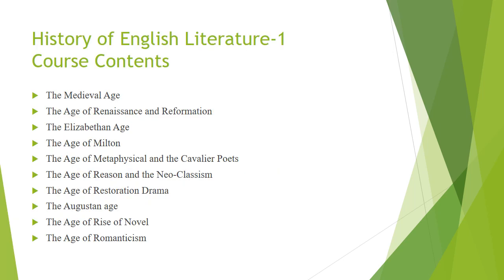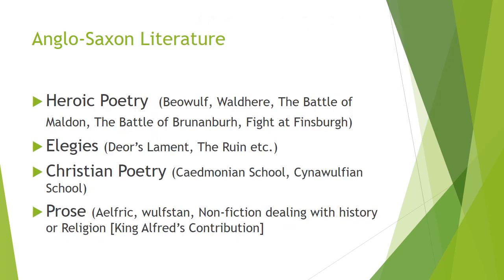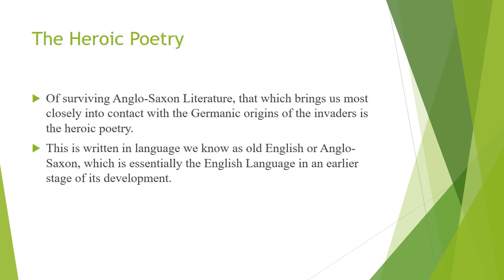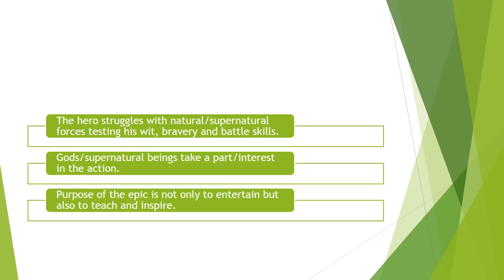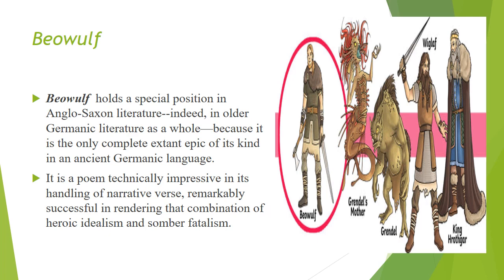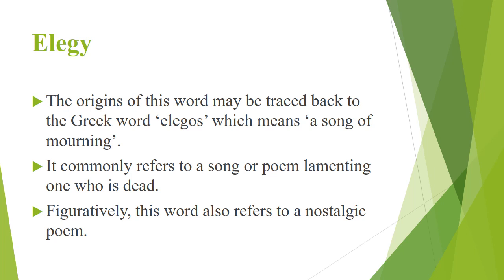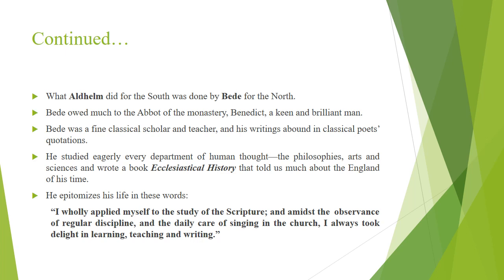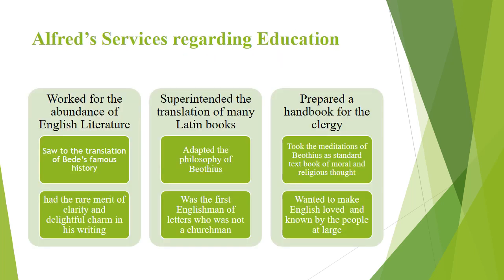Medieval Age(Part-1) Anglo-Saxon Literature